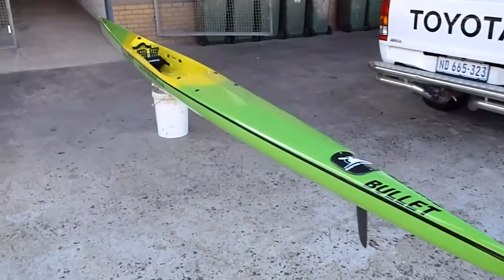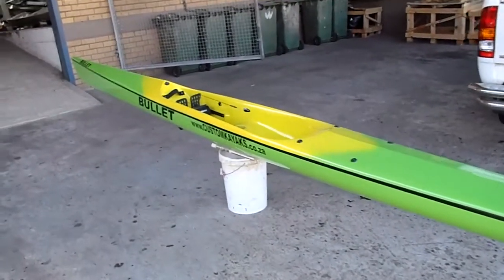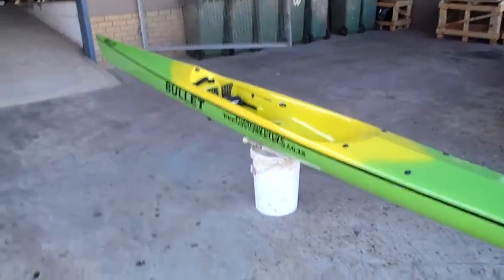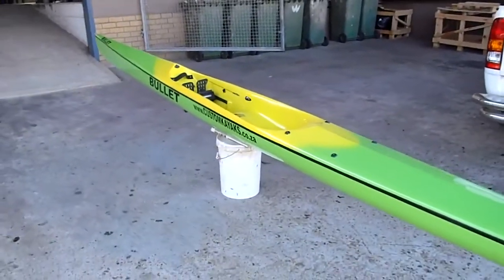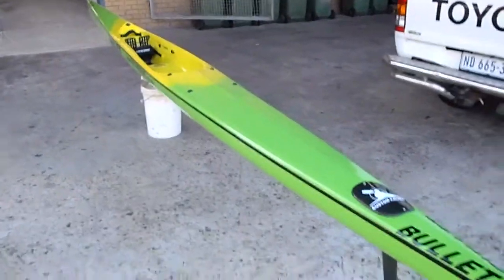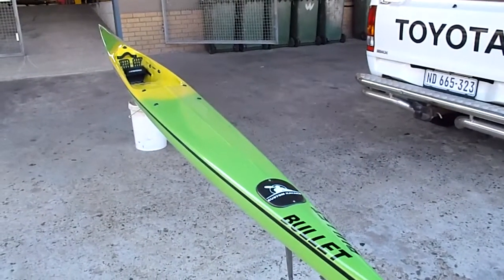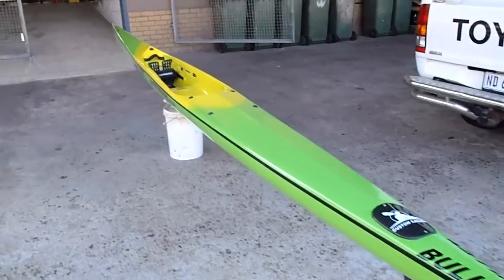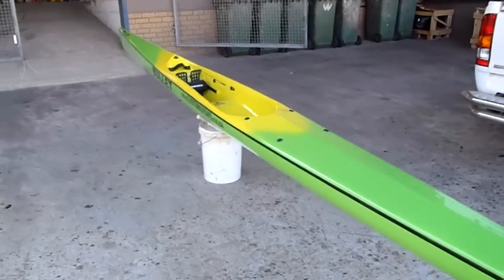Bullet for Mauritius in Green and Yellow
11,7kg bullet built for Barry Lewin for the Mauritius Island Shamaal